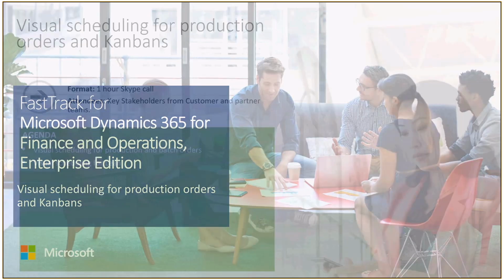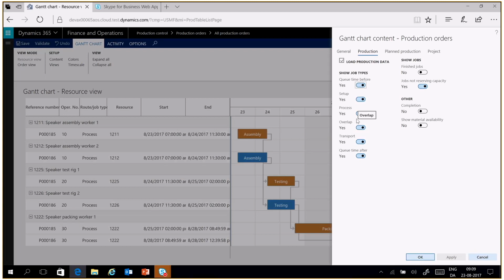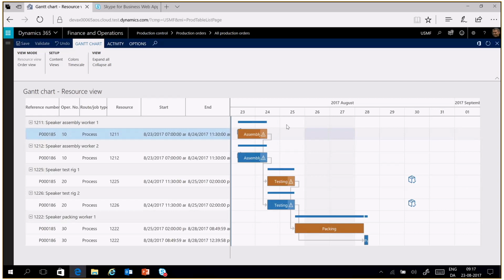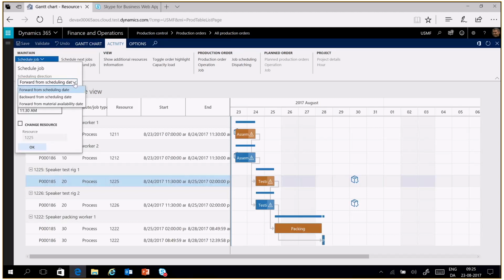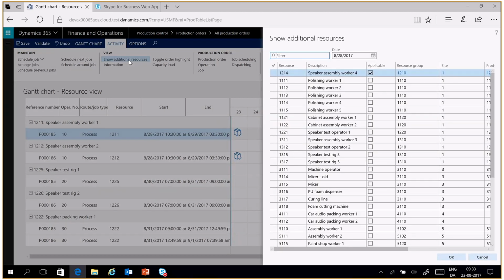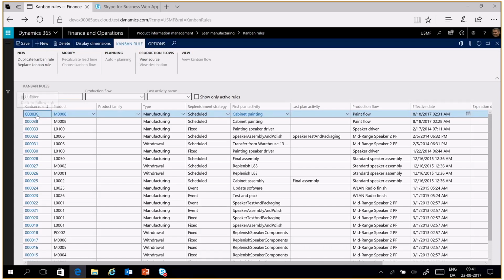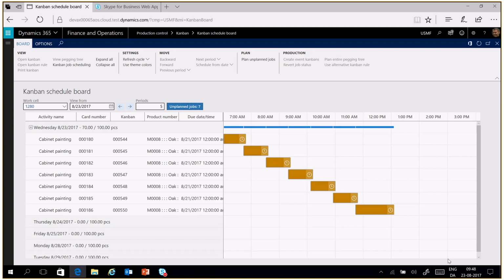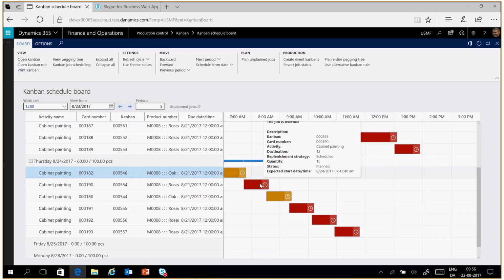Visual Scheduling for Production Orders and Kanbans | August 21, 2017 - TechTalk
Learn about New scheduling capabilities in the Gantt chart for production and batch orders and the new Kanban board for visual scheduling.

Presenter: Johan Hoffmann